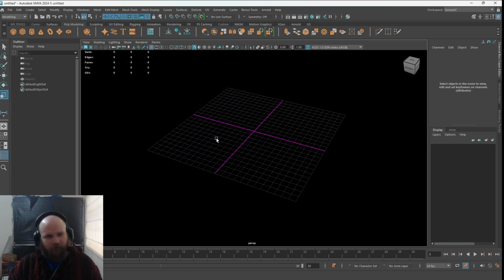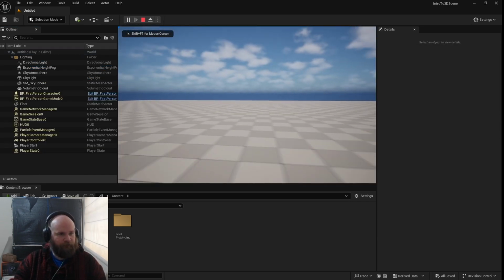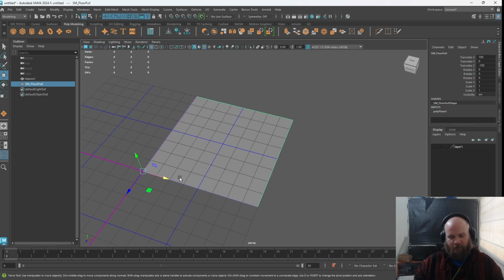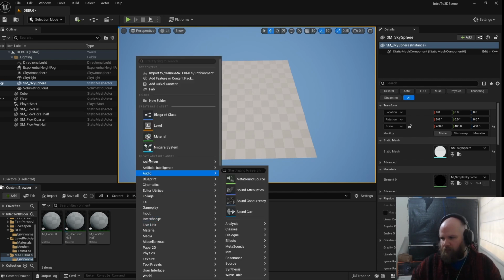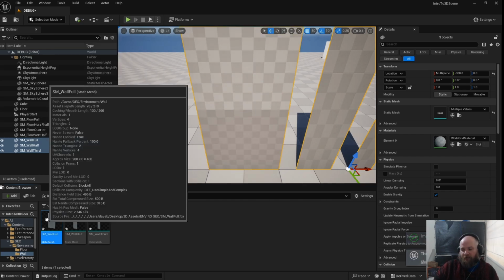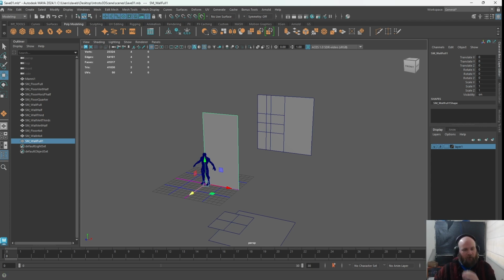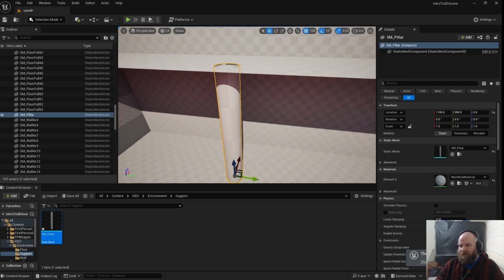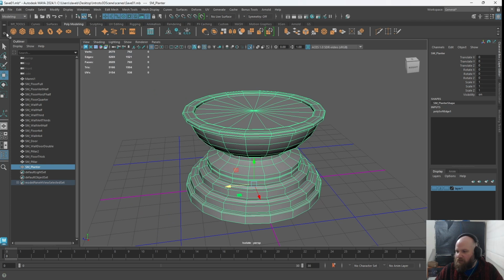LESSON 1 Setup, Basic Walls & Floors and Unreal Engine